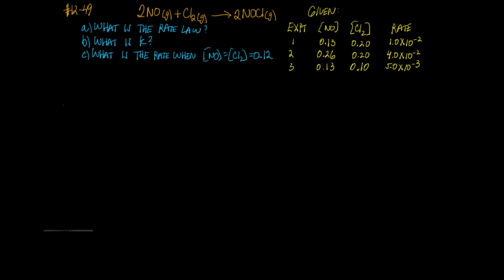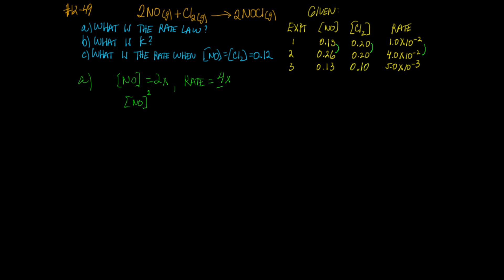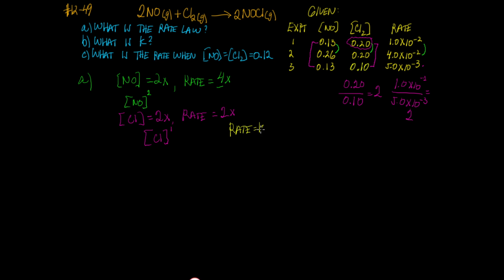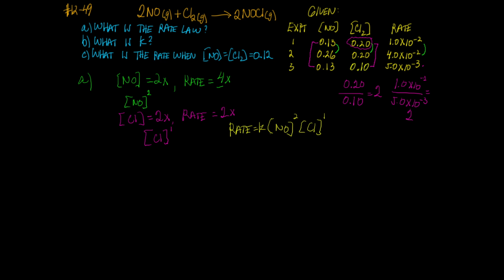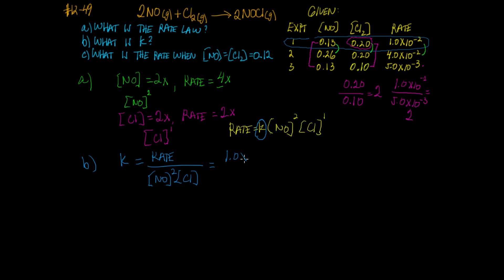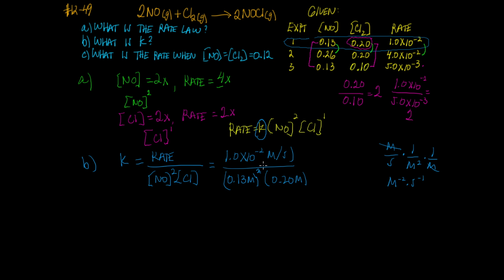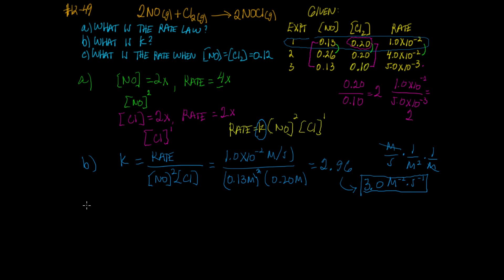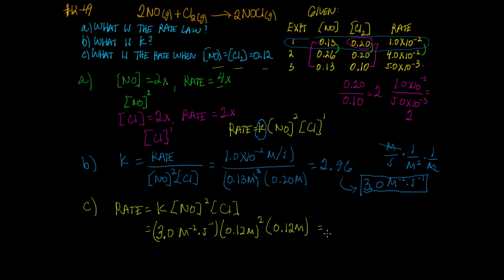Calculate Rate Constant [CHEMISTRY KINETICS] McMurry 2018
Chemistry Tutorial explains how to determine the rate law from a data table.

This is a worked problem from McMurray-Fay Chapter 12, Problem 49

► Study Notes
1. Find a pair of experiments
2. Calculate the ratio in concentrations
3. Calculate the ratio in rates
4. Determine the order
5. Calculate k with exp 1 data
6. Calculate the rate with k, and [conc.]

► Time Stamps
0:00 Overview of the McMurry-Fay Chapter 12, Problem 49
0:17 part a)
3:44 part b)
5:52 part c)